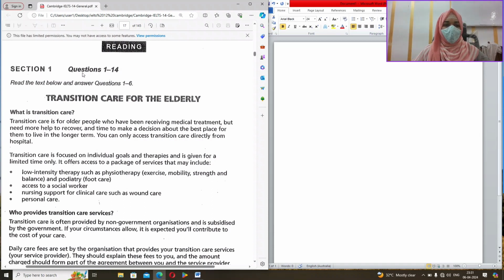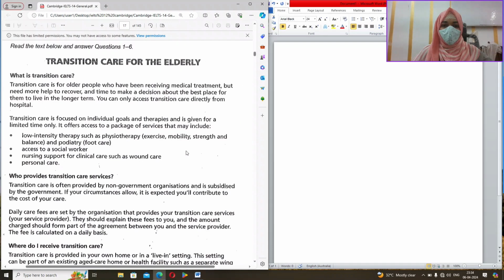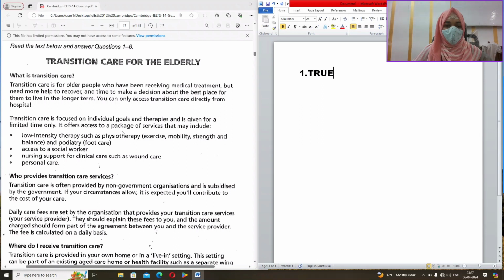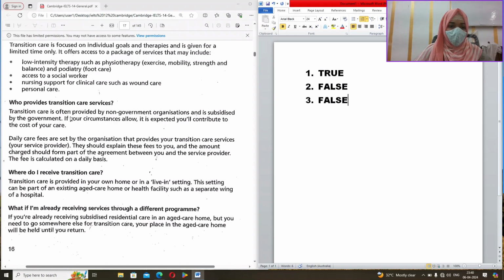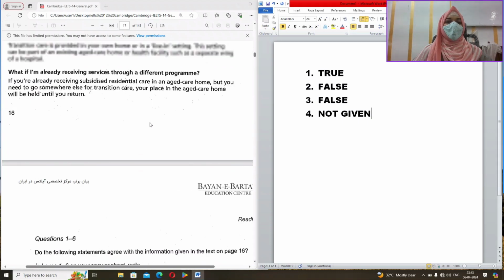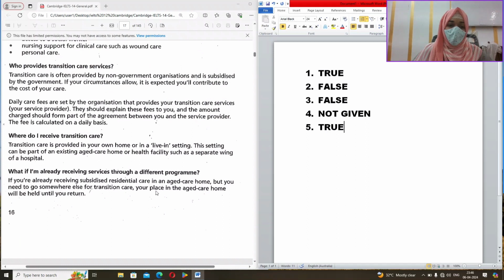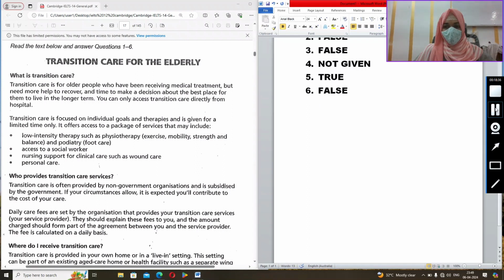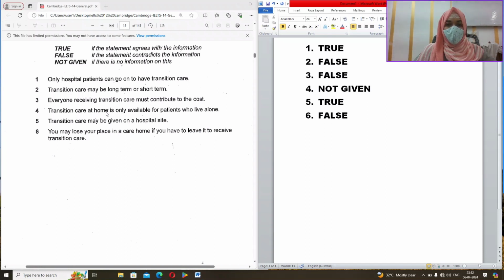IELTS READING {T/F/NG} | SOLVED AND EXPLAINED | BY AMAZING TIPS | BY KHIZRA TABASSUM | BAND - 9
MY YOUTUBE RECENT VIDEOS LINKS :-

IF YOU DIDNT WATCH GO AND WATCH THIS VIDEOS